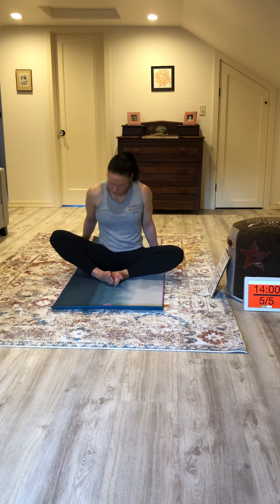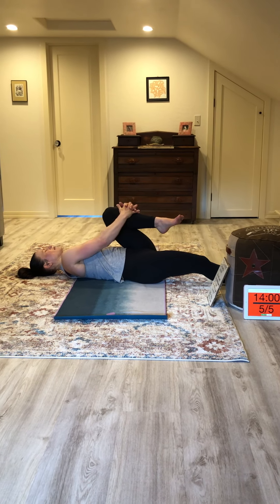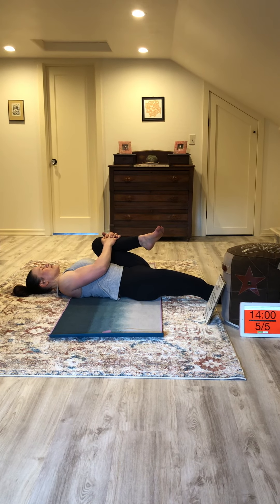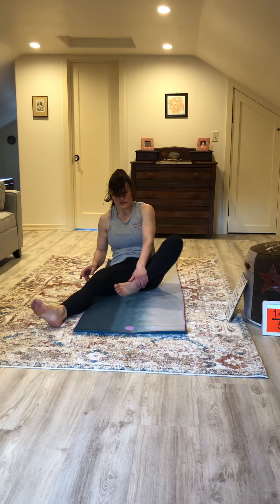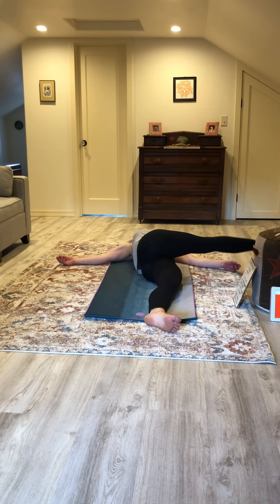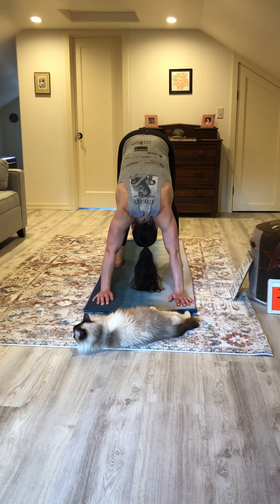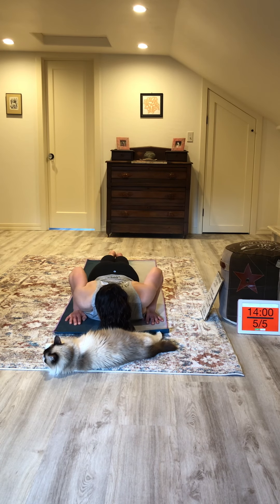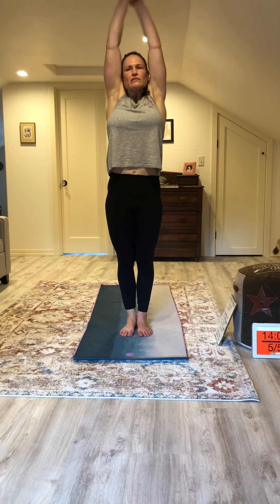CrossFit Workout at Home - "Speed Racer" Part 4: Cooldown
Following that interval workout, let's do a quick cooldown!